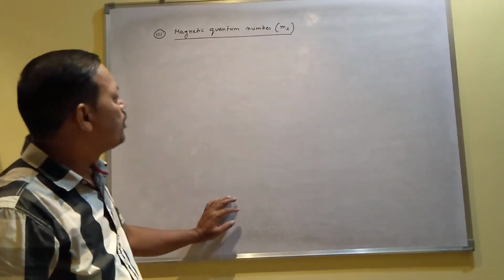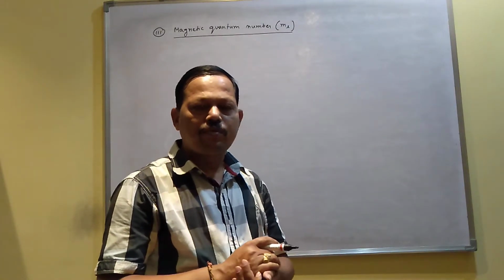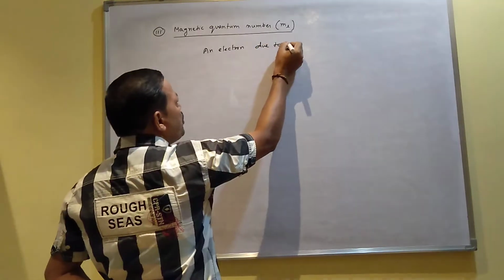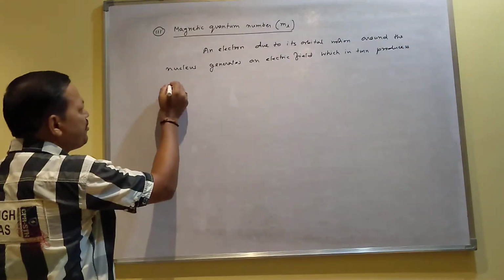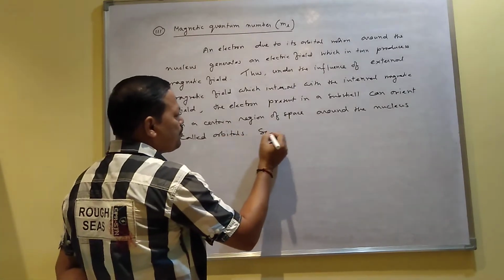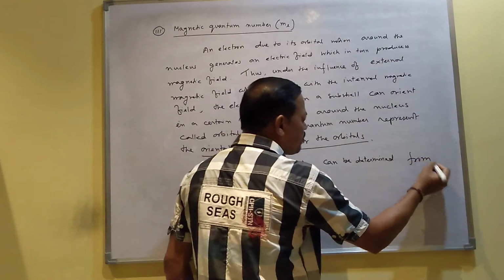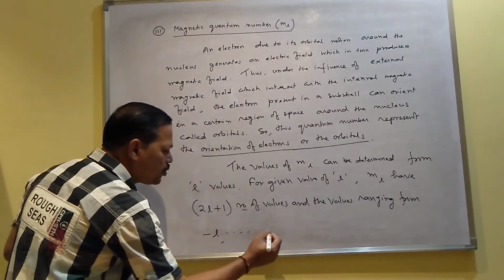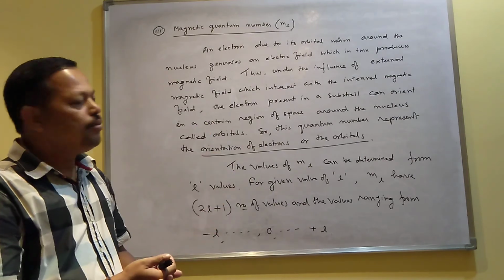Structure of atom 30